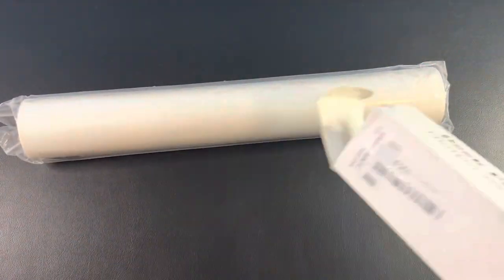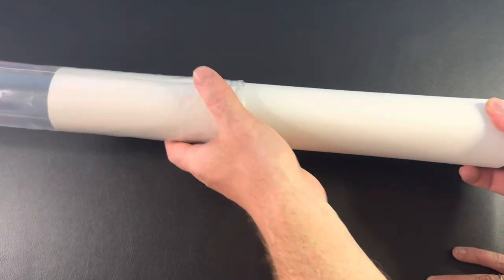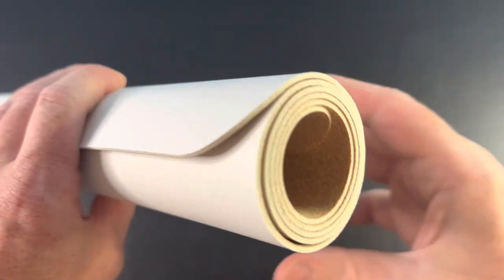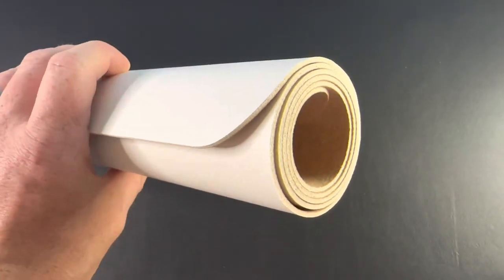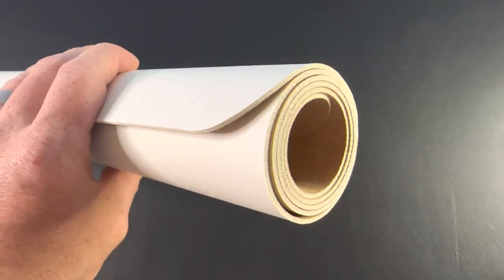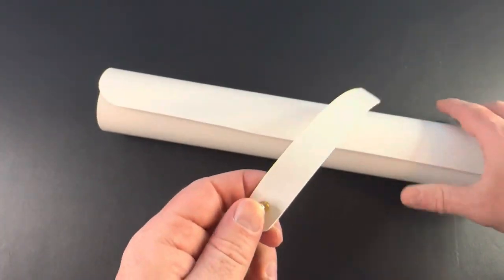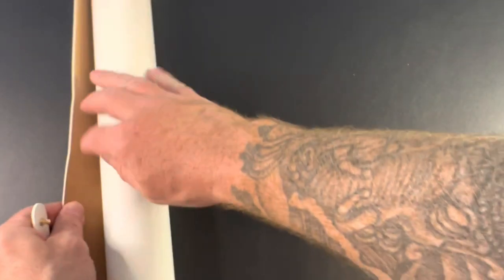Large Natural Cork & Leather Desk Pad - 1 Minute Review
Large Natural Cork & Leather Desk Pad,eco Desk mat,Double-Sided Desk Protector,Waterproof Keyboard pad,Desk Mouse Pad for Office/Home/Gaming/Decor(White,31.5"x 15.7")